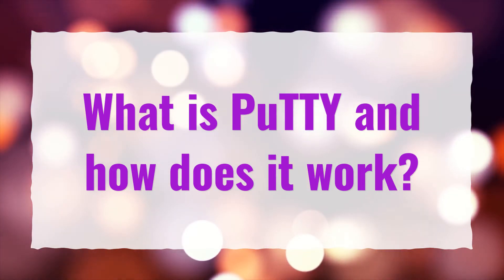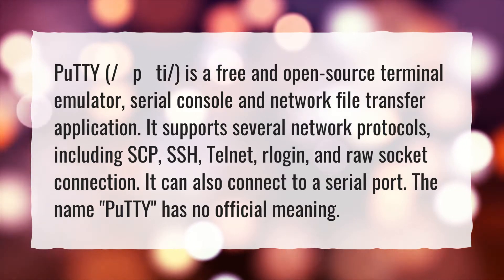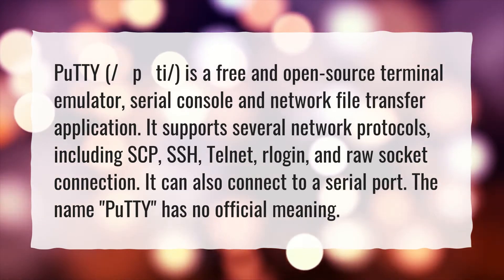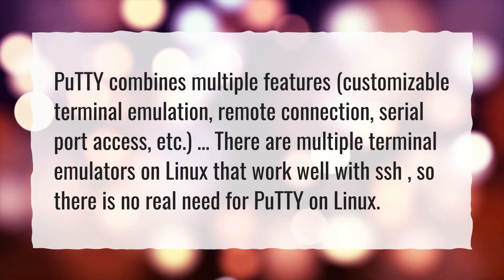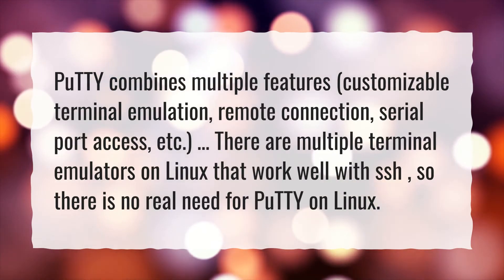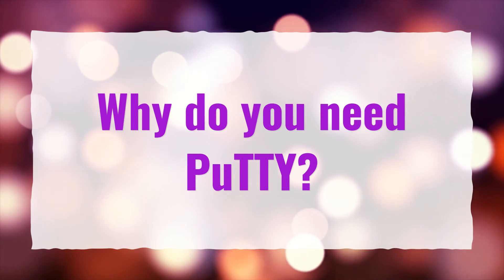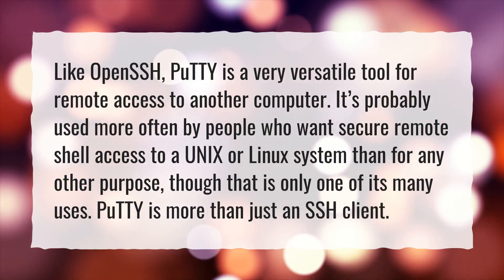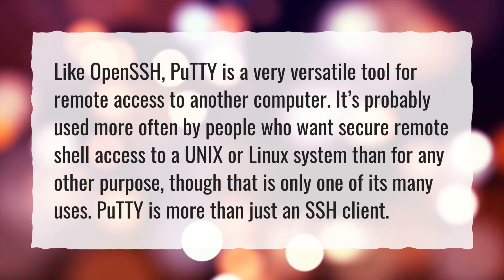What is PuTTY and how does it work?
More About What Is Putty • What is PuTTY and how does it work?